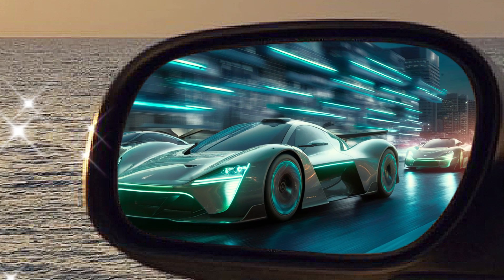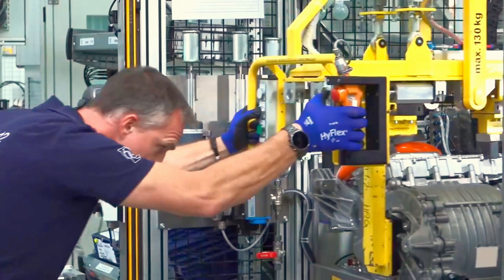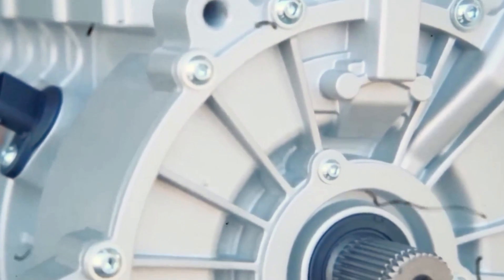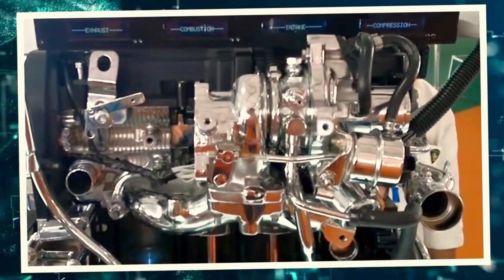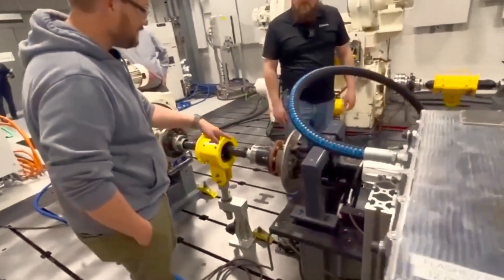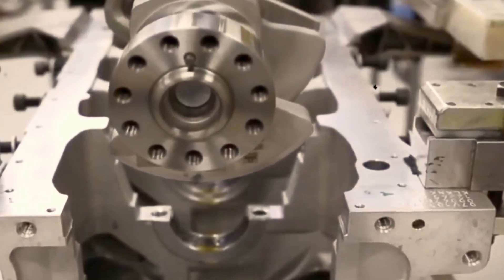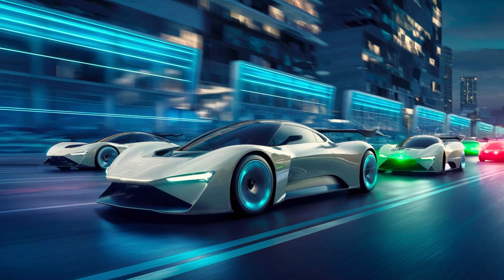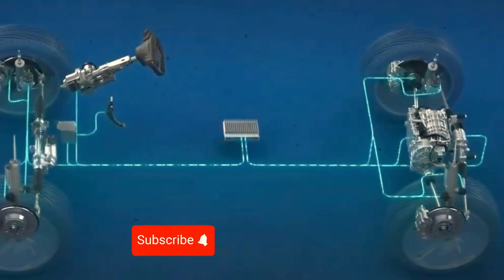HELIX: SPX 177 A QUANTUM JUMP IN ELECTRIC MOTOR TECHNOLOGY